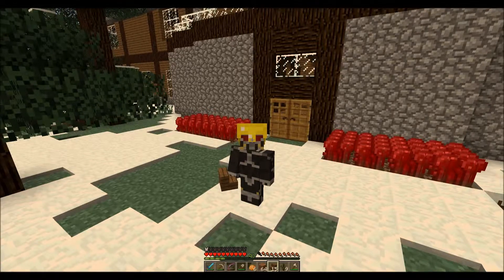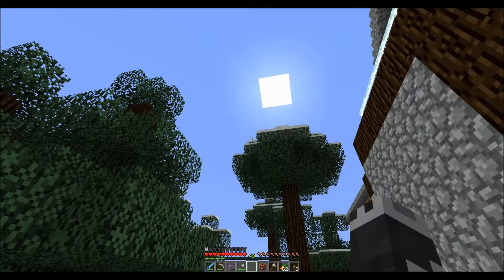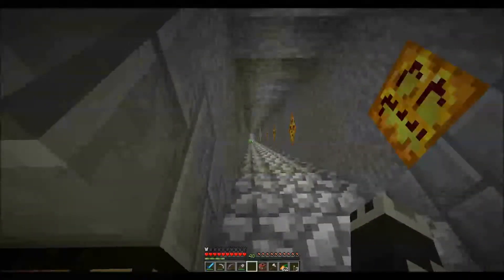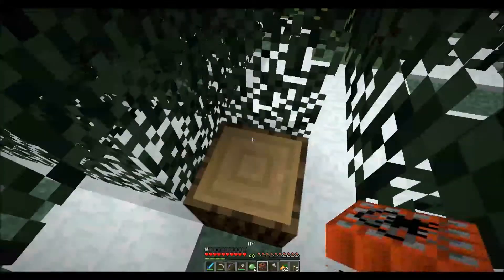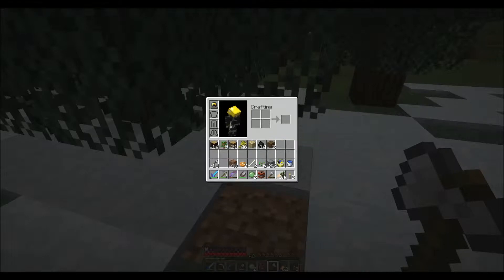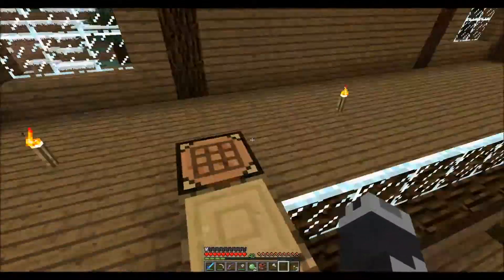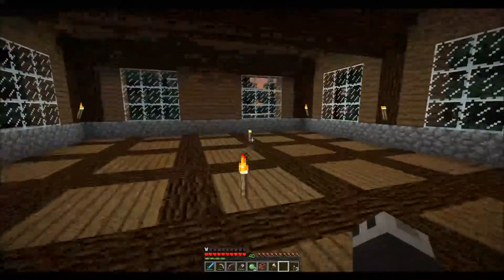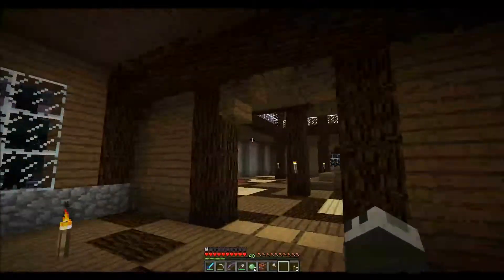Adventures in Minecraft- Ep. 34- Stuff Happened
A very late video with some factual inaccuracies in it but hey, it's the thought that counts, right?